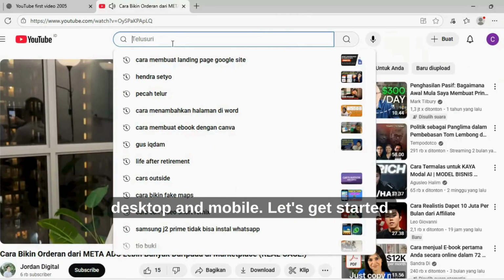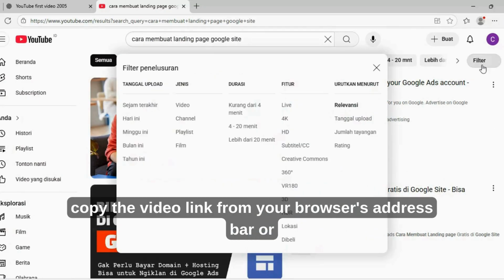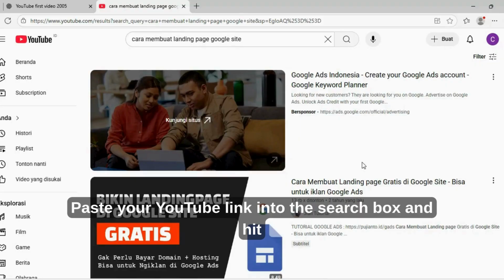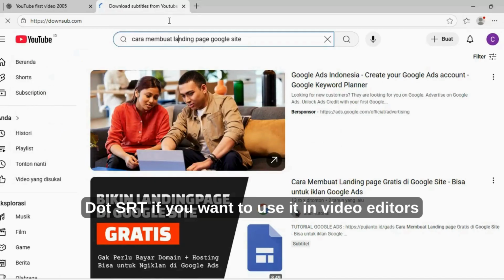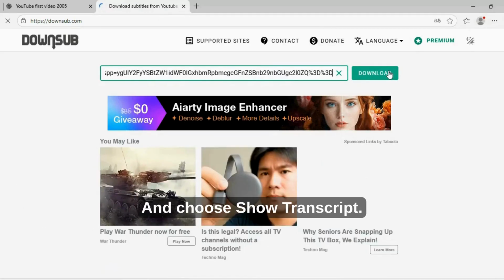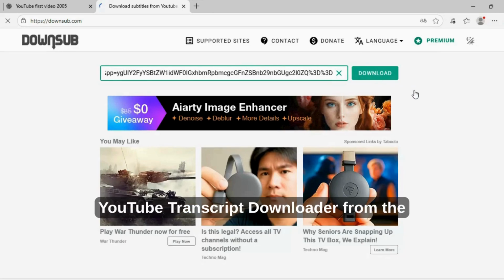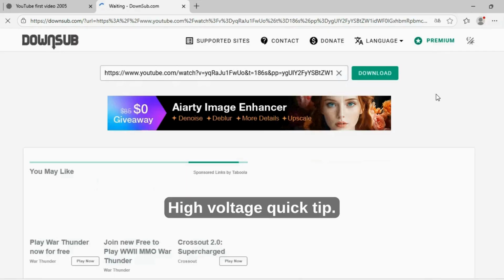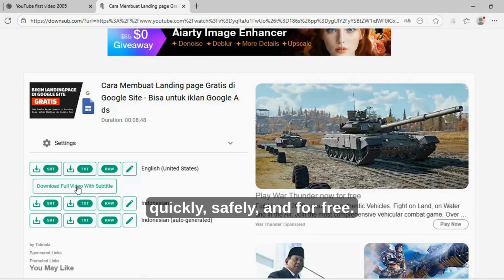How to Download Subtitles from Any YouTube Video 👀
Want to download subtitles from any YouTube video — even without installing any software? 👀
In this tutorial, I’ll show you three easy methods to save subtitles or transcripts from any video in seconds. Works perfectly on both desktop and mobile, and it’s 100% free!

You’ll learn how to:
✅ Use DownSub.com to download subtitles in SRT or TXT format
✅ Extract subtitles using the “Show Transcript” option
✅ Use a Chrome extension for one-click subtitle downloads

Perfect for students, translators, or anyone who wants to learn languages or save captions for offline reading.

⚠️ Bonus Tip: Auto-generated captions aren’t always accurate — so double-check before using them for projects or study materials.